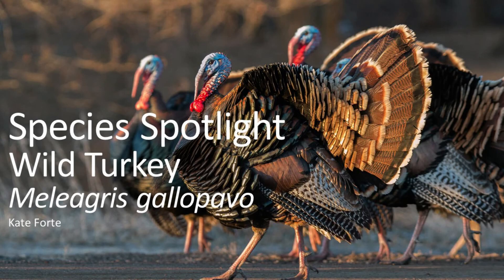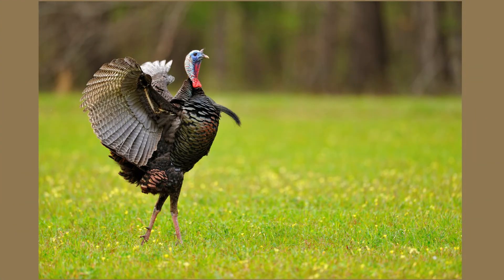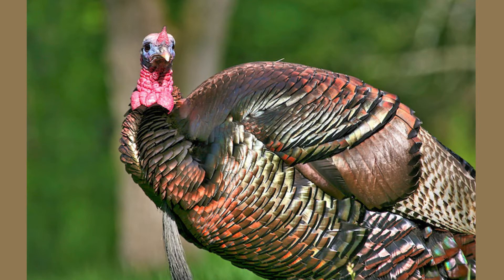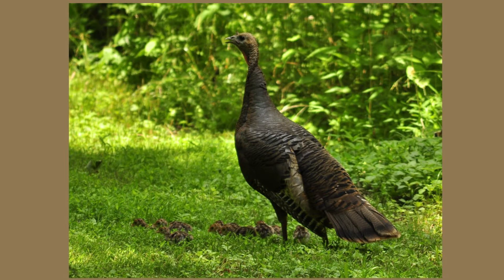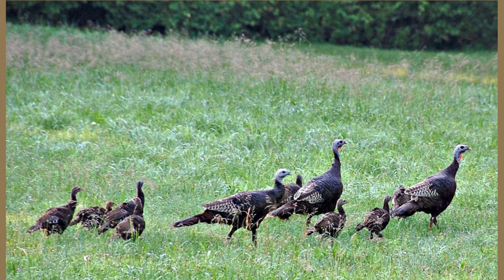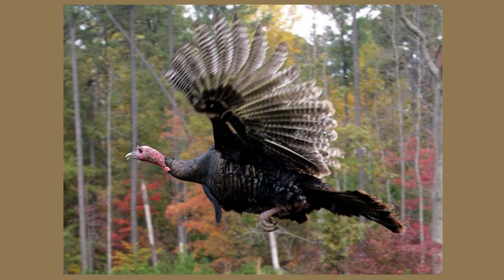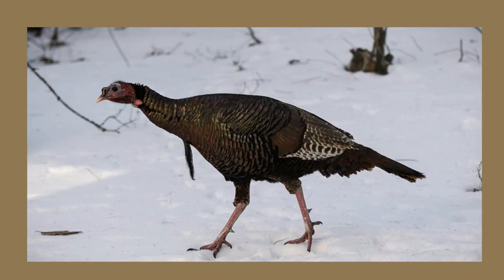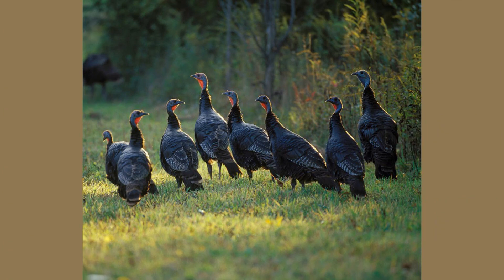Species Spotlight: Wild Turkey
In this video series, you will learn about various species that call Burlington County Parks home. Naturalist Kate will highlight a local species to help better understand their behaviors, natural history, and significance in its surrounding environment. This week's topic focuses on wild turkeys.